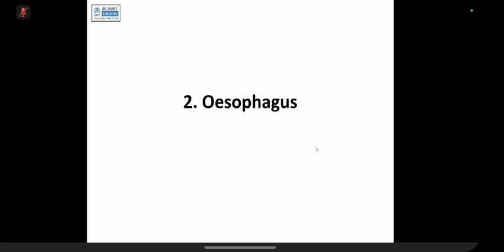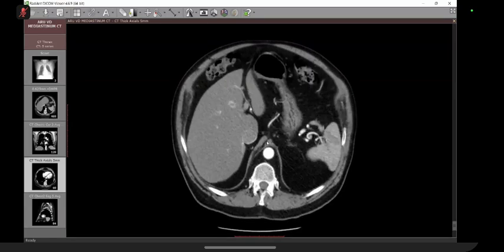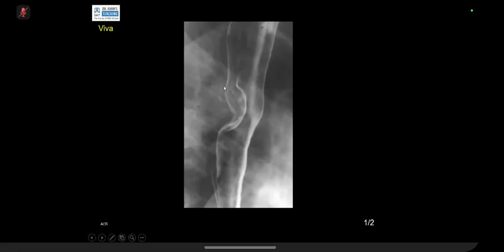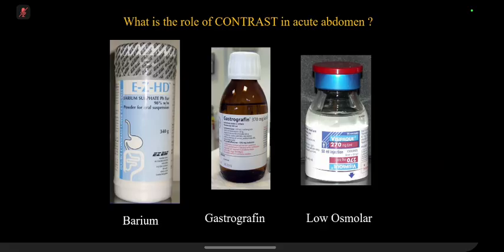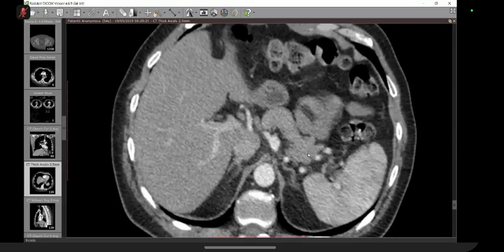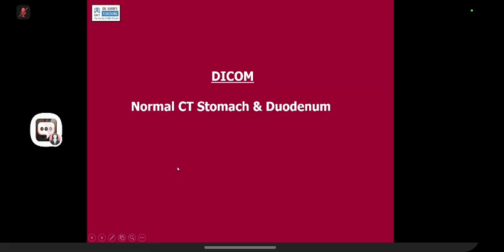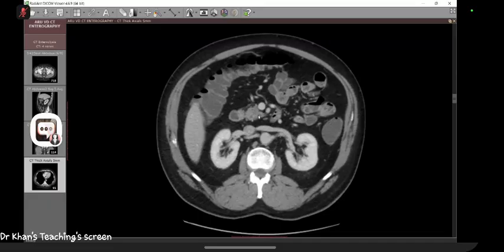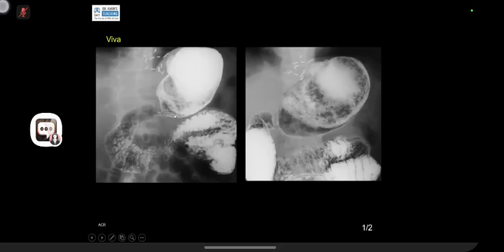DKT NHS GI Radiology Made Easy for Non Radiologist and Beginners Part 3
1.⁠ ⁠Non-Radiologists interested in GI Radiology 2.⁠ ⁠Gastroenterology Trainees 3.⁠ ⁠Surgical Trainees 4.⁠ ⁠Junior Radiology Trainees 5.⁠ ⁠Resident Doctors interested in Gastroenterology (IMT, CST, FY1 & FY2)